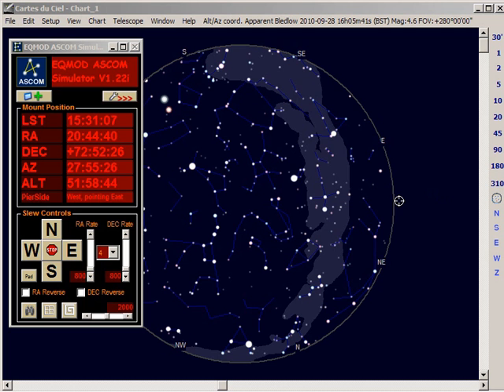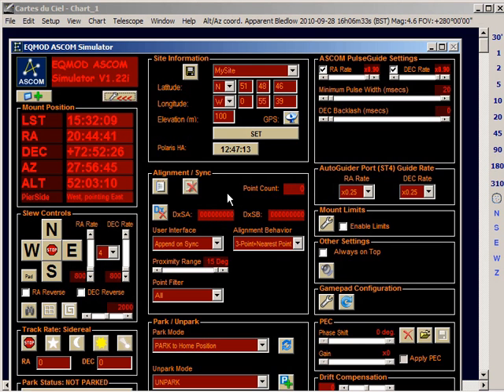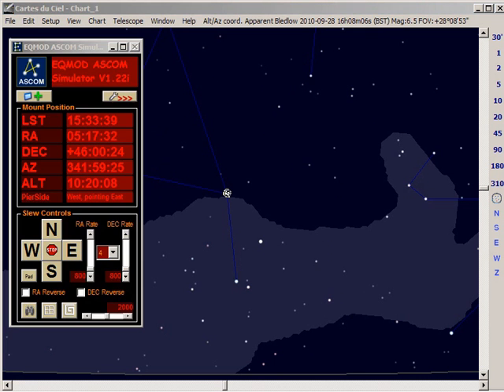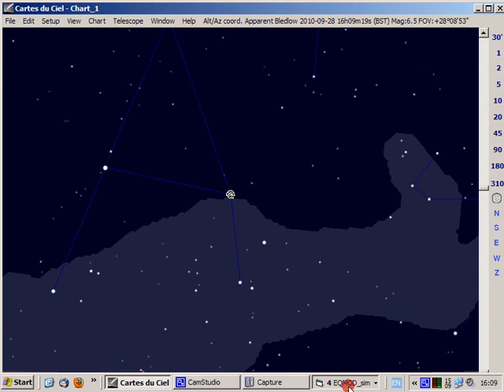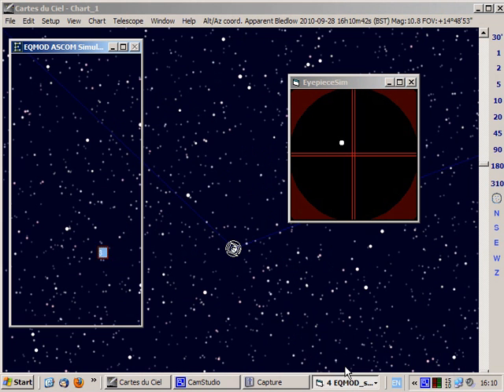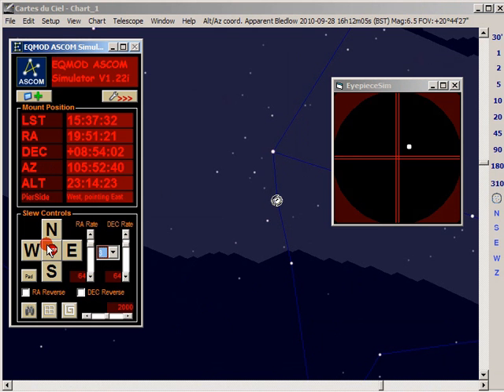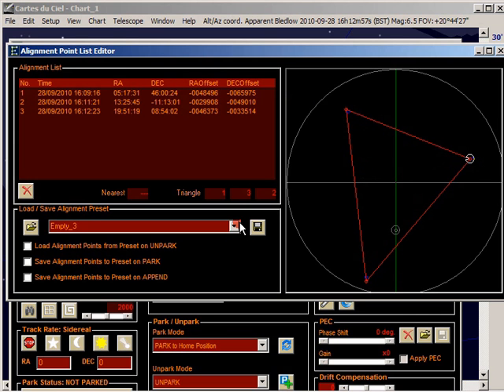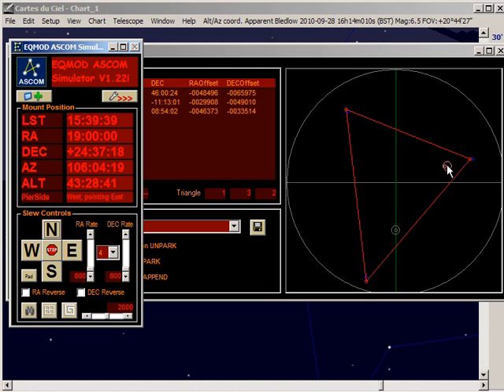EQASCOM Alignment Part 1: Sync based approach.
Telescope mount alignment using the "Append on Sync" method.